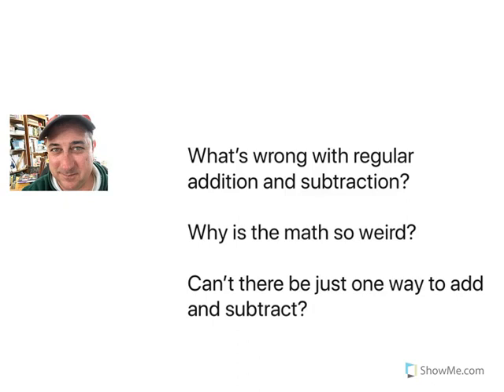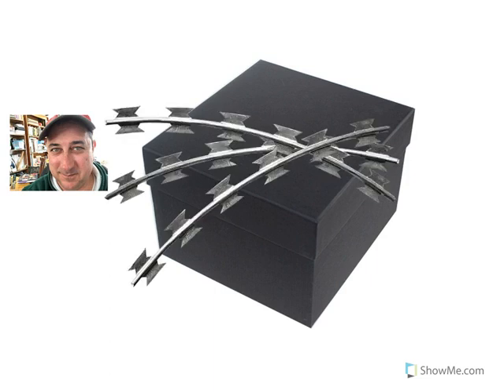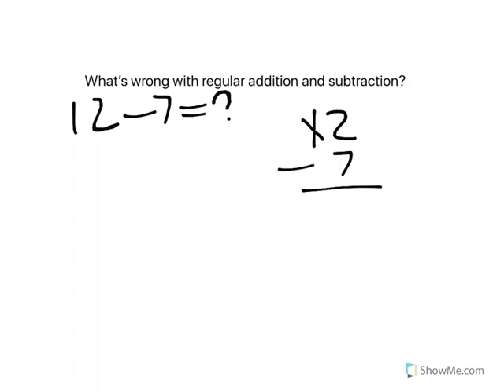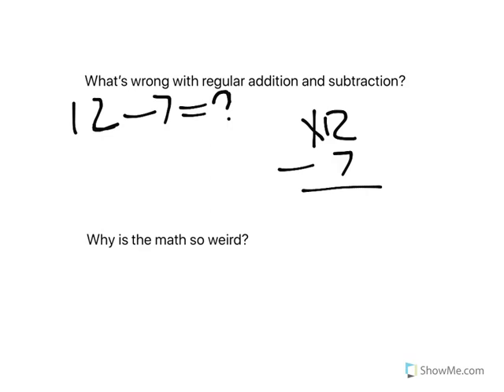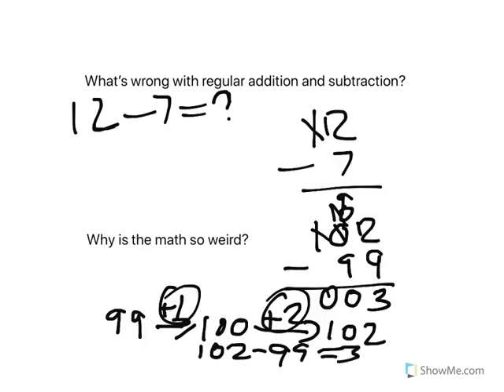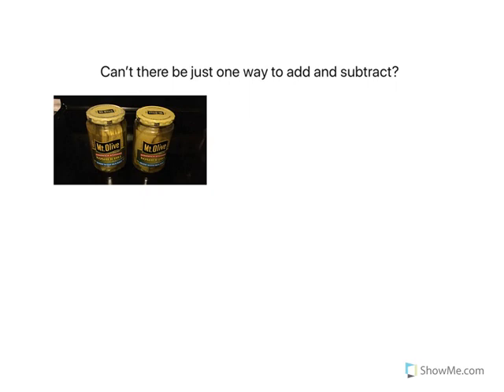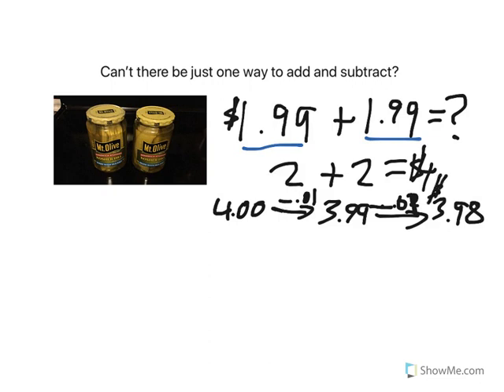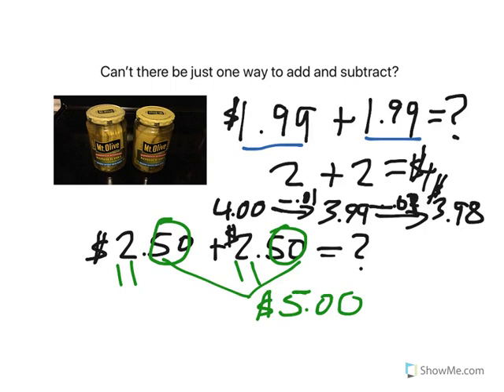Introduction to Common Core Math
This video answers three questions most often asked by those new to common core math: What's wrong with regular addition and subtraction; Why is the math so weird; Can't there be just one way to add and subtract.